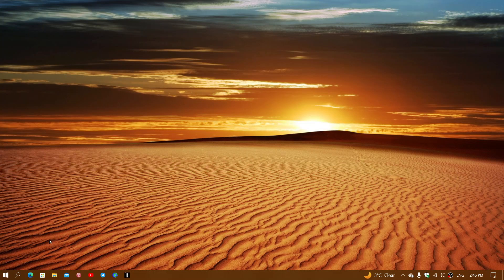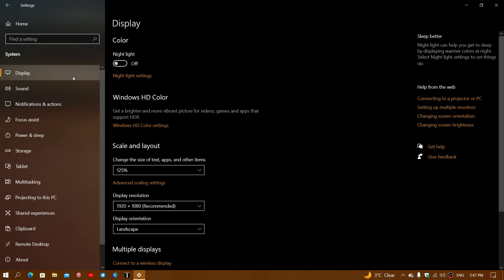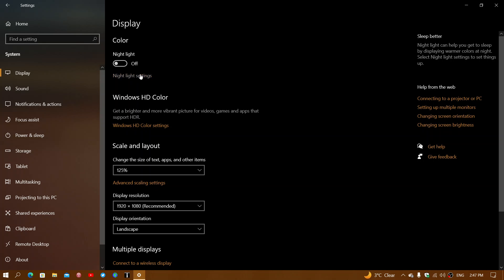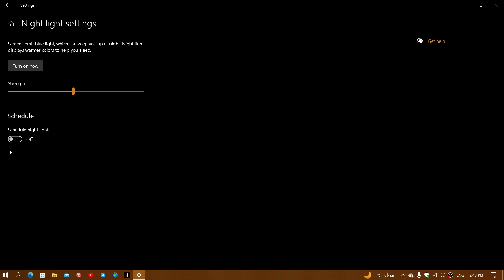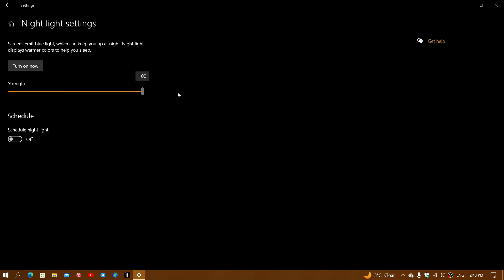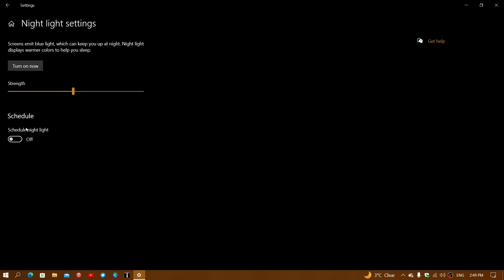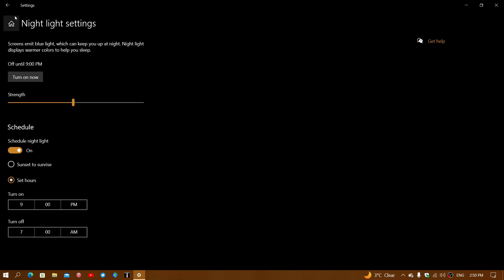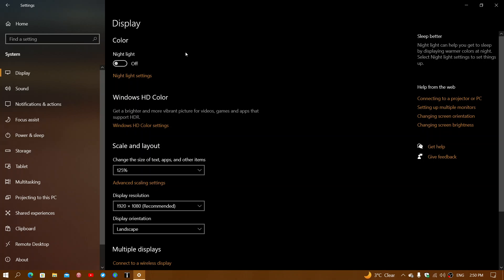Windows 10 Settings Display Night light feature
A feature that is to help sleep, removal of blue light on the screen using night light feature in Windows 10